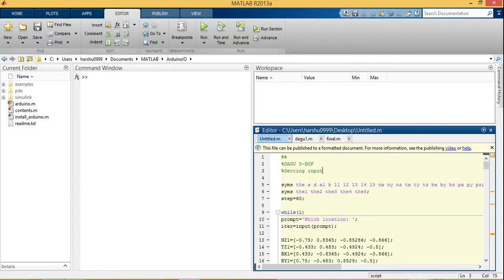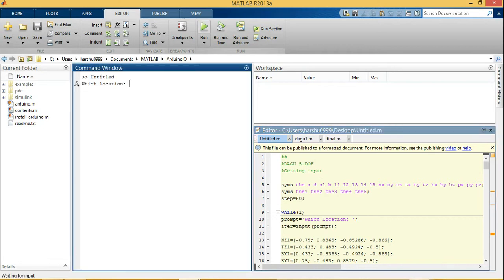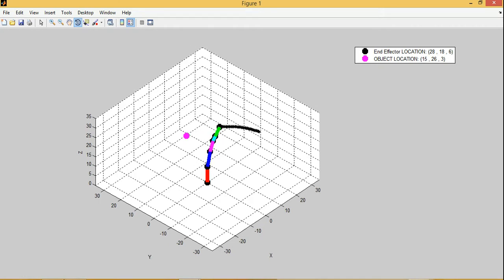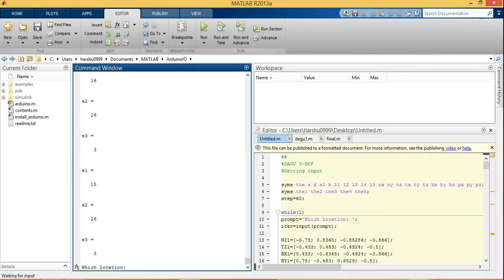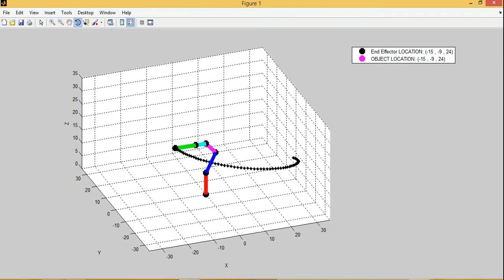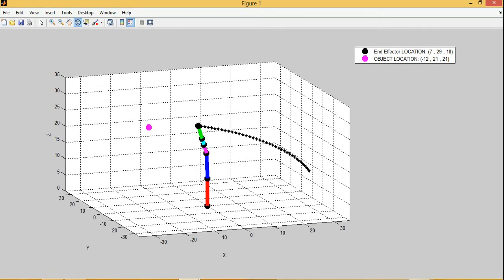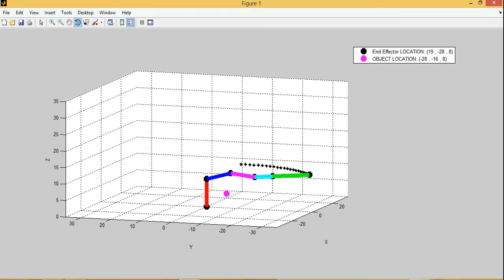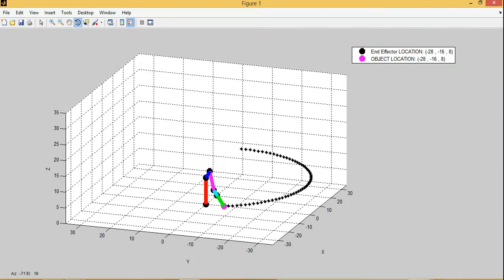MATLAB simulation - 5DOF DAGU arm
This is the MATLAB simulation for 5DOF which includes Forward and Inverse Kinematics